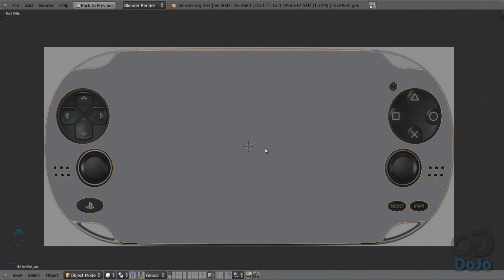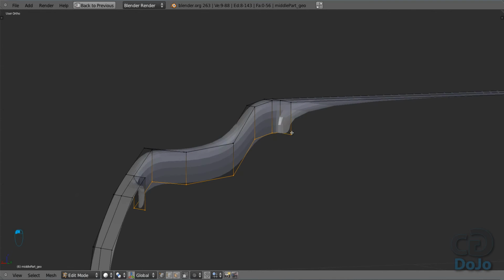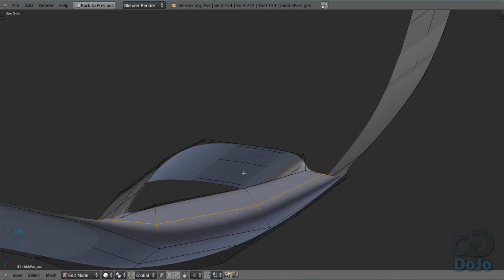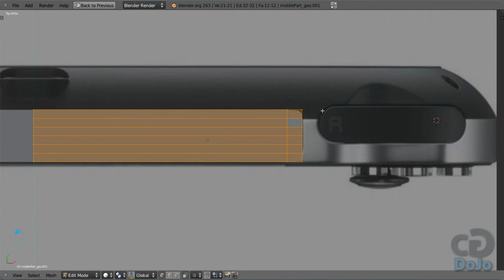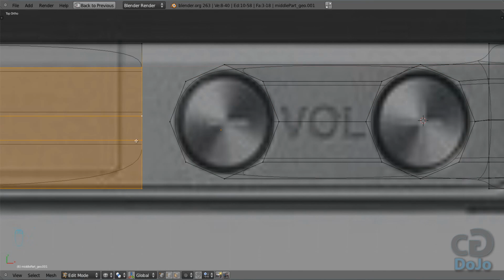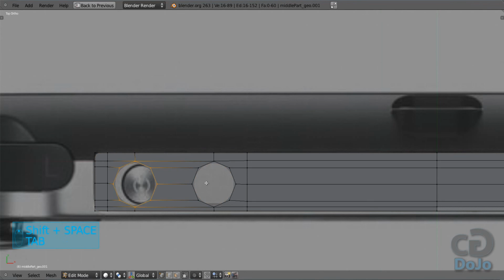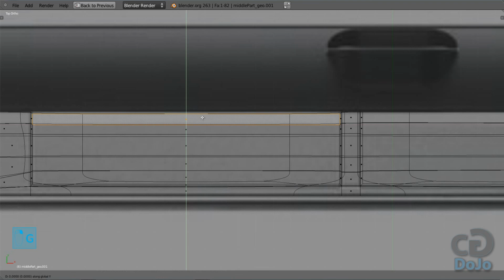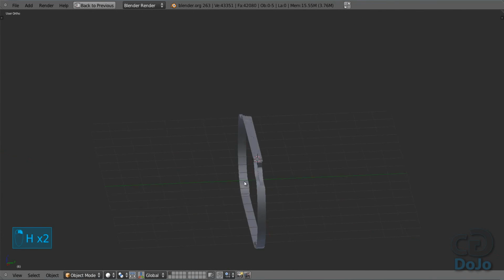psVita-Blender Series pt03 Modeling the Middle Part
In this tutorial we model the middle part for the psVita-Blender Series, we are modeling each part in a different tutorial so at the end assamble together all the pieces to form the final product viz.